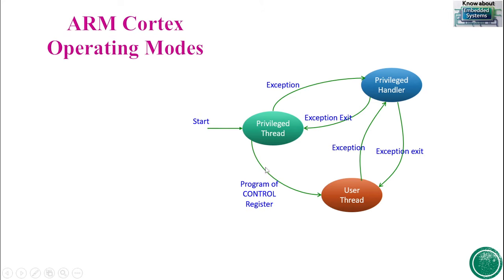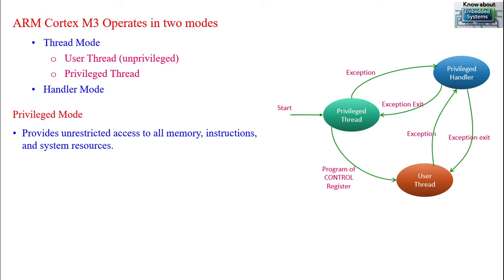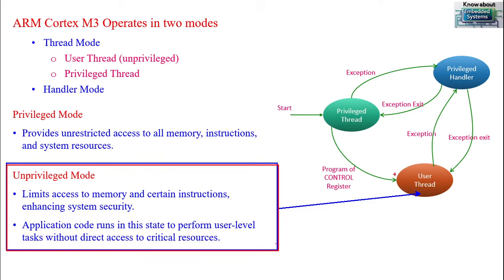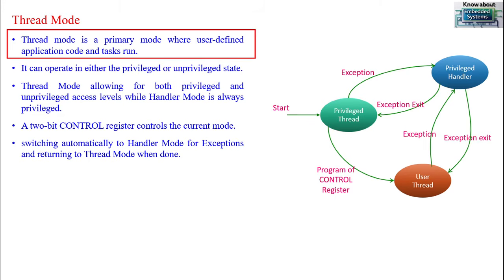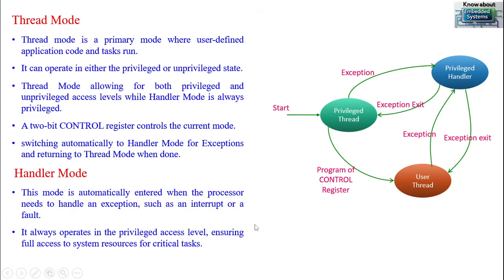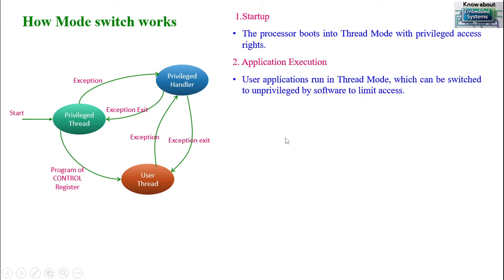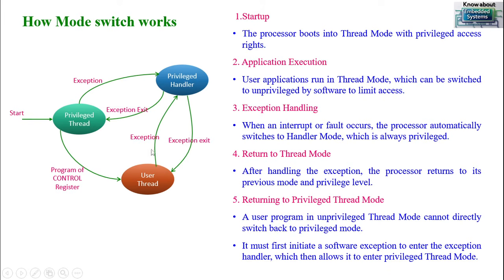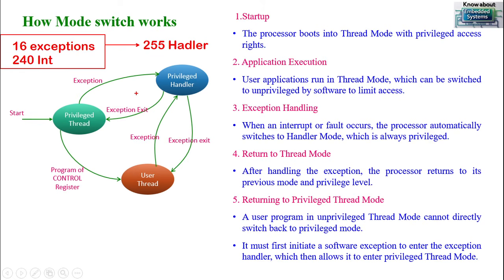ARM Cortex Operating Modes | Thread mode | Handler mode | Previleged Thread | User Thread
In this video, we explore the different operating modes of ARM Cortex processors and explain how each mode helps in managing tasks, protecting system resources, and ensuring efficient program execution. We have explained about ARM Cortex operating modes, Overview of modes: User mode, Handler mode, and Thread mode, and how mode switch works.

you can jump to any topic of your choice using below chapters
Chapters:-
00:00 Introduction
00:37 ARM Cortex Modes
01:54 Privileged and unprivileged mode
03:46 Thread Mode
05:47 Handler Mode
06:49 How Mode switch works